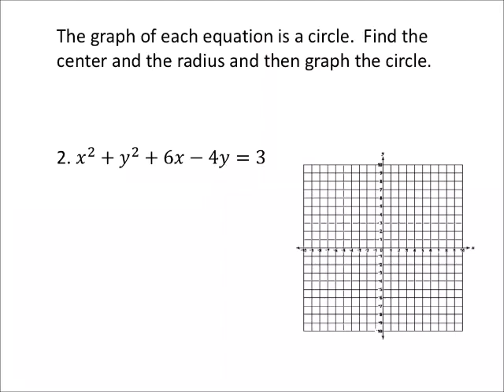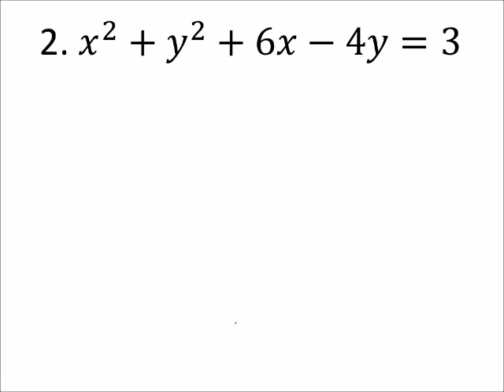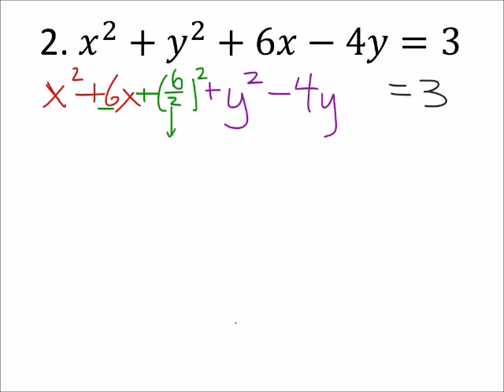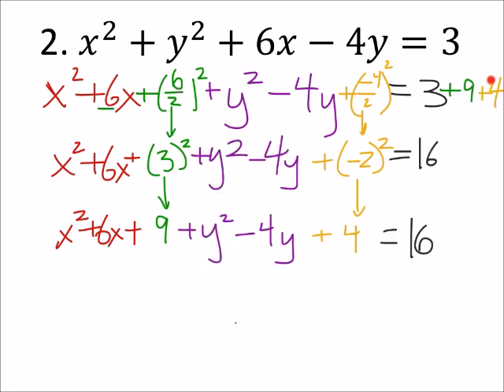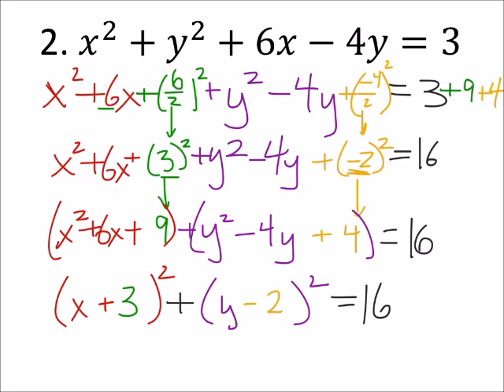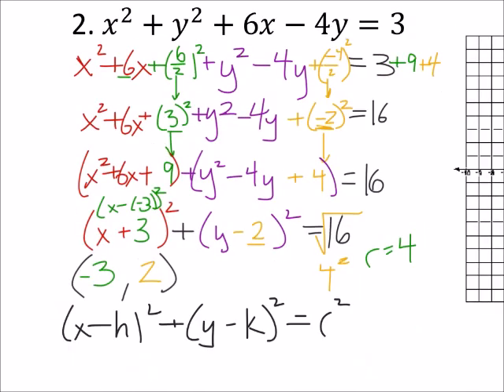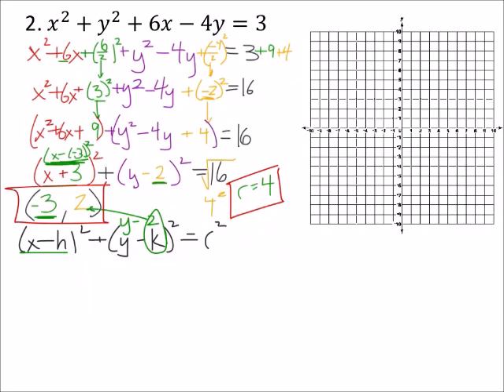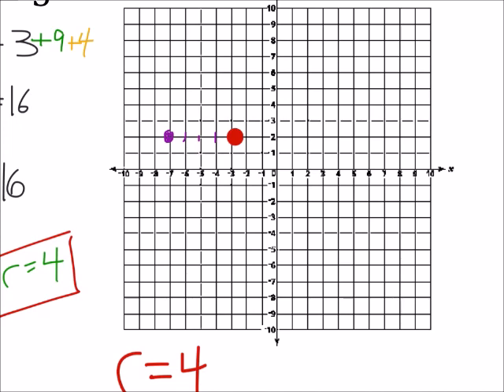How to Graph the Equation for a Circle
The problem:
The graph of each equation is a circle.  Find the center and the radius and then graph the circle.
𝑥^2+𝑦^2+6𝑥−4𝑦=3

The solution:
See video for graph
𝐶𝑒𝑛𝑡𝑒𝑟:(−3, 2 )
𝑅𝑎𝑑𝑖𝑢𝑠:4